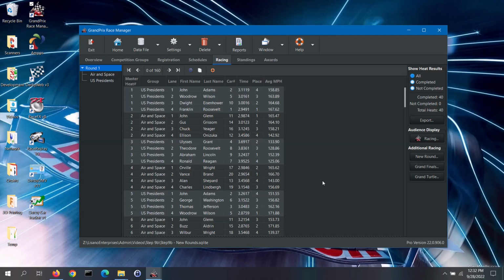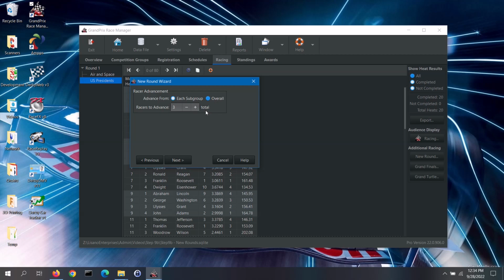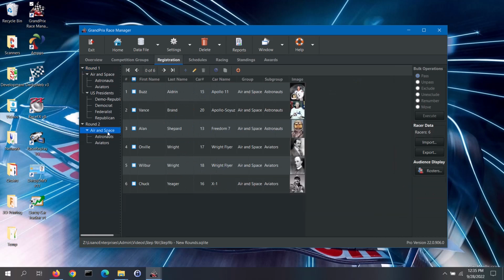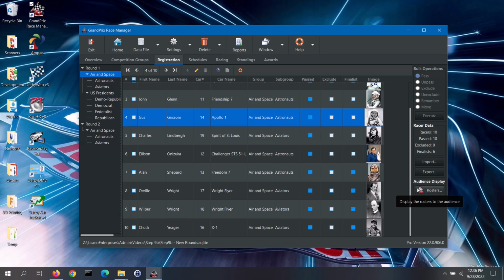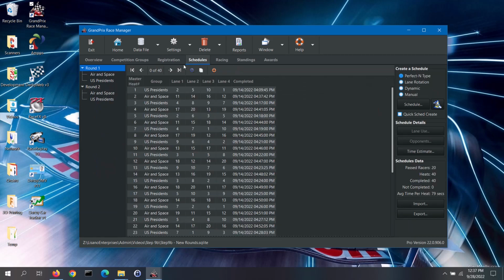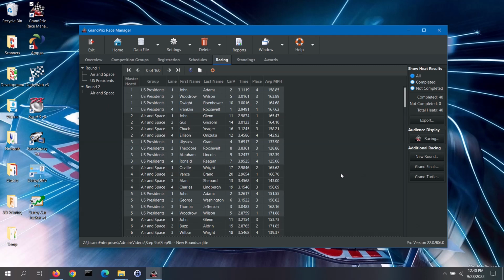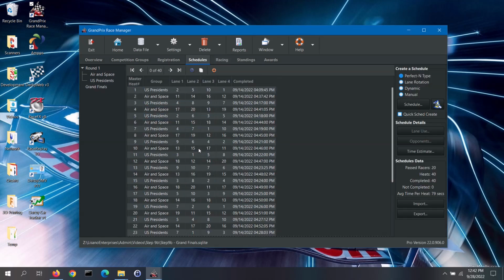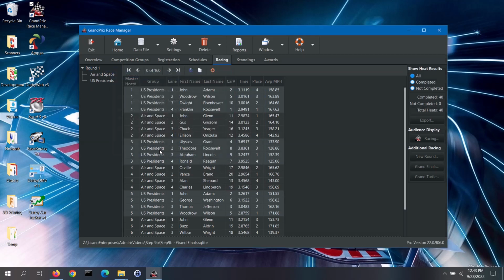Step 9b - Starting a New Round, Grand Finals and/or Grand Turtle Round (optional)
Starting a New Round, Grand Finals Round, and/or Grand Turtle Round.  Running additional rounds is optional.